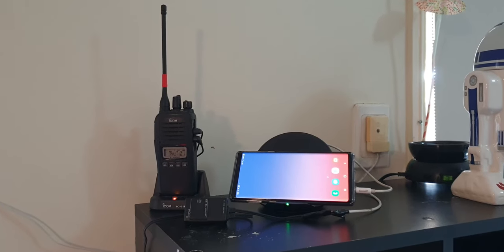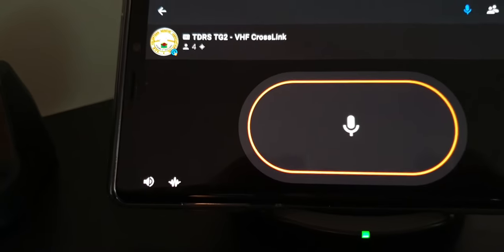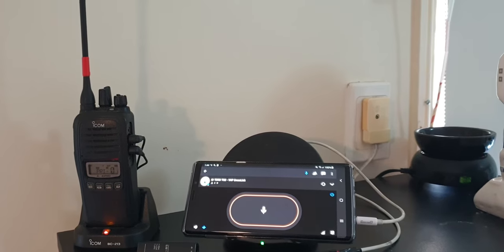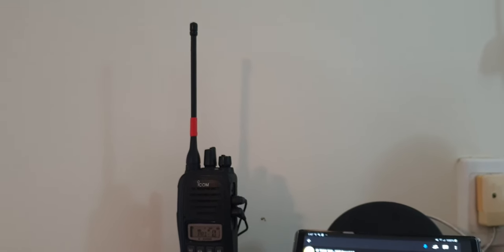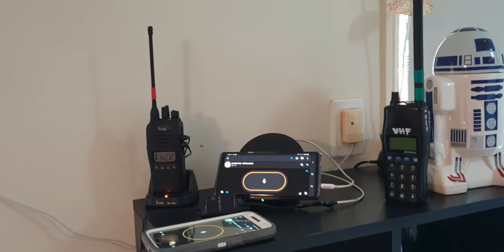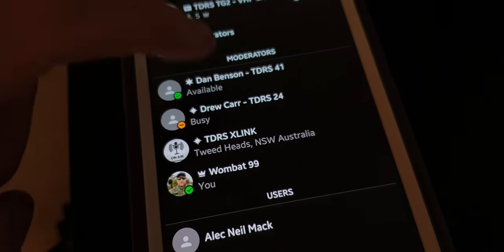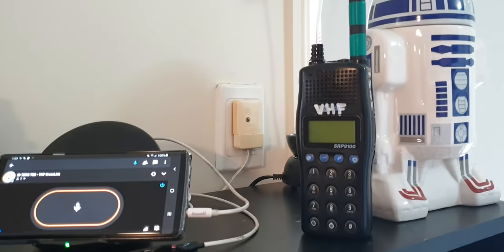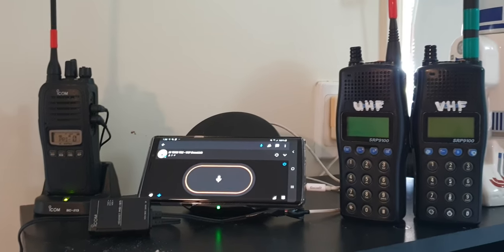Simple UHF radio to mobile phone Crosslink using Zello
Quick vid of a Crosslink I've setup for UHF radio to Zello app on mobile phone here in Australia. (The Zello Channel shown in the video is Password protected & users are required to be "authorised" by the system administrator to be able to transmit on it from their mobile data device).

This type of Crosslink is very simple to setup, & is very effective! I can be almost anywhere in Australia & use my mobile phone to transmit over UHF two way radio & vice versa!

Some types of two way radios (such as the TYT MD-380) have VOX built into their menu system so you don't need an external VOX controller like I have for this particular Icom IC-41 Pro as shown in the video. Obviously radios such as the TYT MD-380 are for licenced Amateur Radio use only.

It's espescially handy for volunteer emergency service organisations as it allows it's members to monitor (& record) all two way radio transmissions from their mobile device or PC. Members can also use the screen PTT on their mobile device, Bluetooth device or the space key on their PC to transmit voice back over the two way radio network from anywhere in Australia either via mobile data or WiFi  (using Broadband Internet). Channels can be secured & locked down so only certain people can access them. You can also set it not to allow transmissions & use it purely as a "radio scanner" should you choose to do so.

Search YouTube for other vids on the Zello Walkie Talkie app! Also search eBay for Zello accessories so you dont have to touch your mobile phone to use it. Zello is an extremely powerful communications tool! You can download Zello FREE (its also ad-free) for IOS, Android & Windows PC. Also, Zello uses bugger-all data & can sometimes get the message through when your mobile phone calls can't (fringe reception areas, overloaded voice call Cell system etc).

Don't forget, Zello must have some sort of Internet connection to work! Even a weak connection may still work!

Please note, under ACMA Class Licencing you cannot Crosslink UHF Citizens Band frequencies to data & vice versa (you cannot use a mobile data device to remotely transmit your voice over PUBLIC frequencies without special permission from the ACMA). You can however transmit via mobile data device (within Australia) over a privately licenced radio frequency).